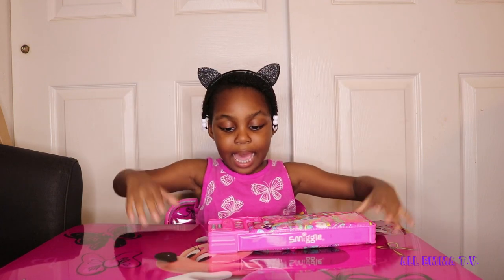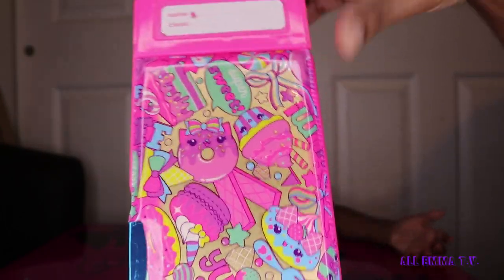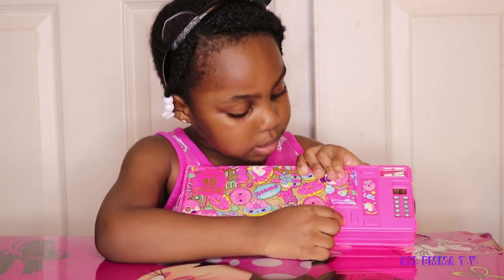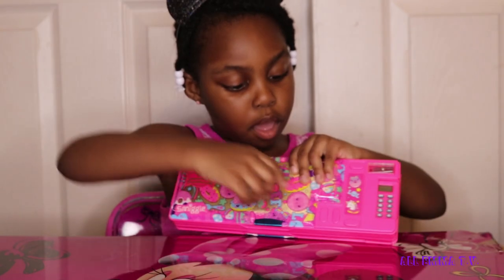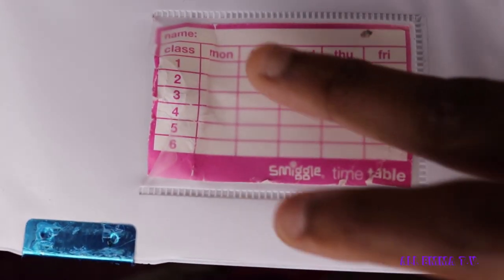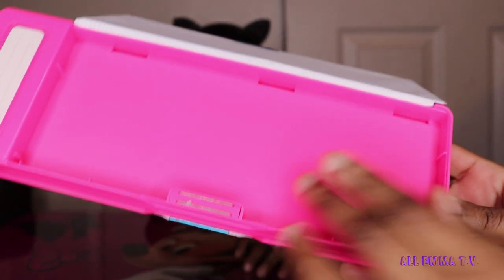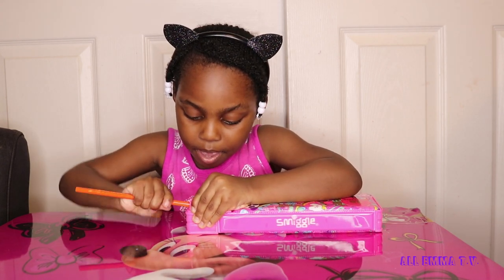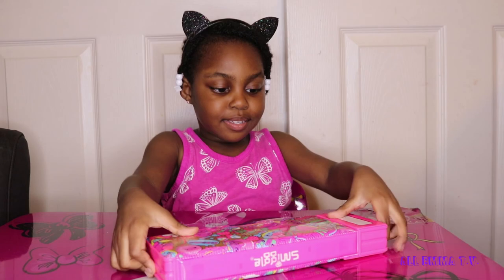MY SMIGGLE POP OUT PENCIL CASE REVIEW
I haven't seen anything like this in the United States, Let me know if you have before!